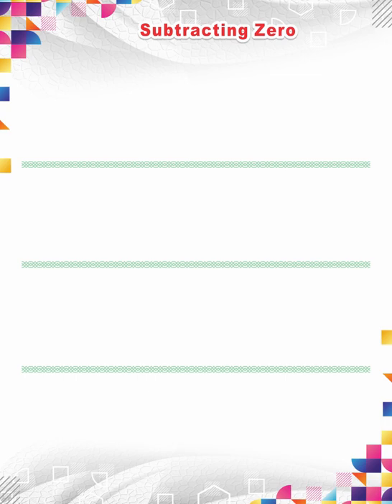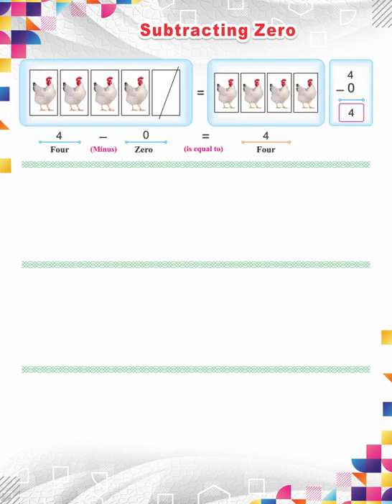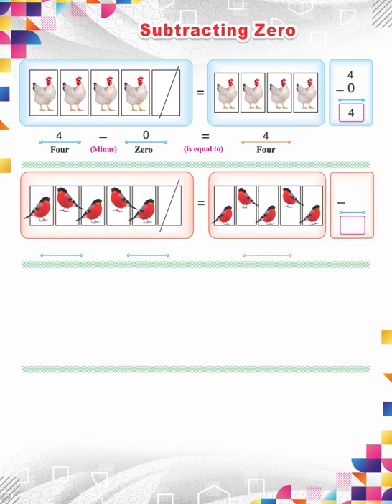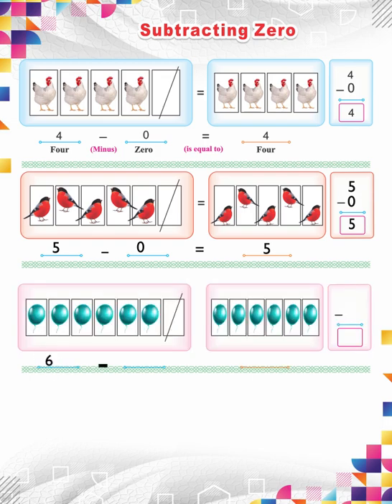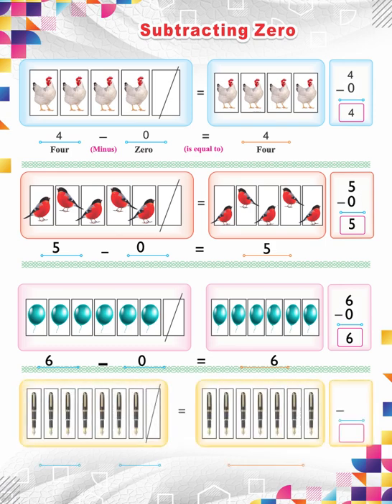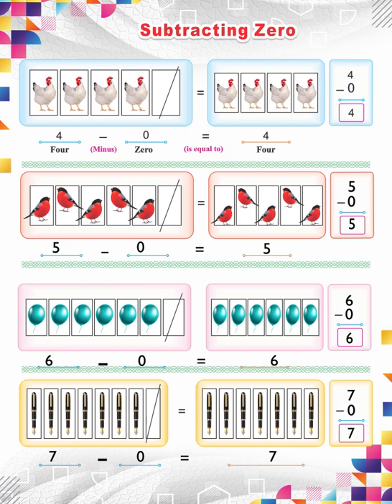Page No 55 II Math Book 5+ II Munawar Publishers